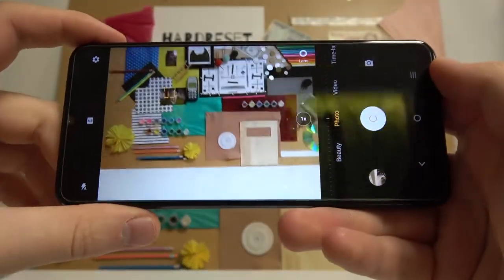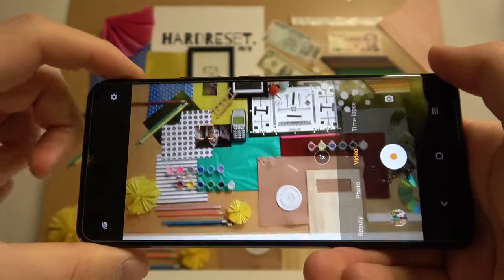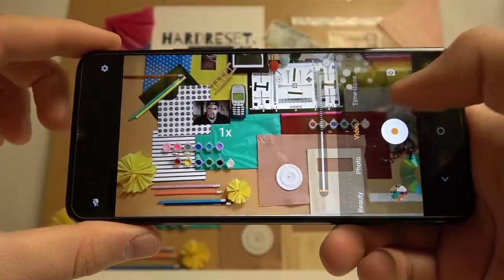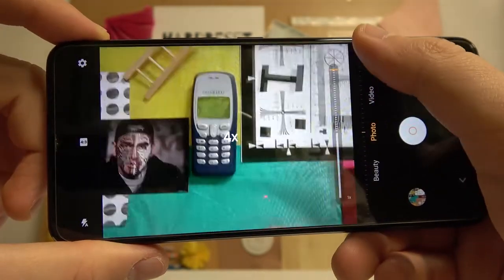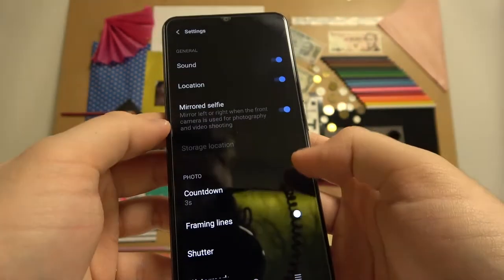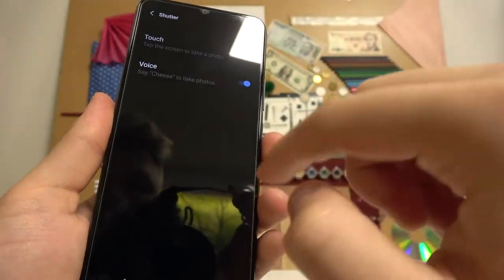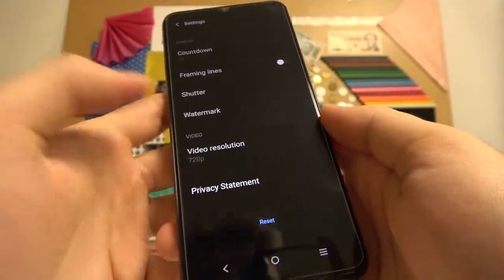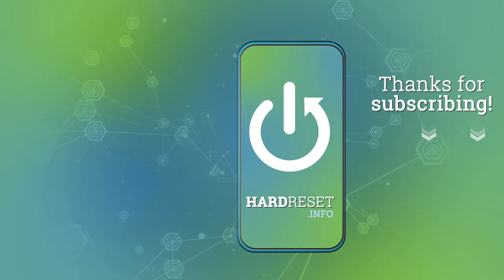Check out VIVO Y01 Camera Top Tricks - Start Making Photos Like a True Professional Photographer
In this video, I will open Pro Mode on VIVO Y01 Camera. In this mode, you will find all important settings like aperture, white balance, autofocus modes, and many more. I will present you with the best tips and tricks, start using them and your photos will look way better and more professional.
How to use VIVO Y01 camera pro mode? How to shoot better pictures on Vivo Y01?